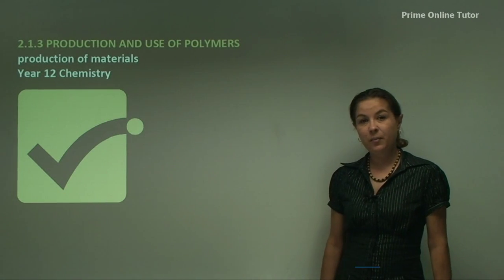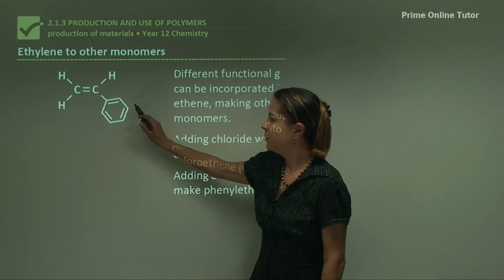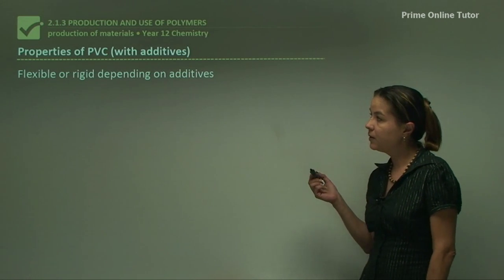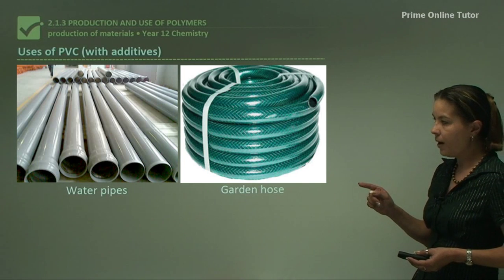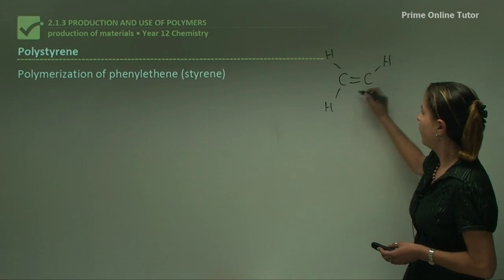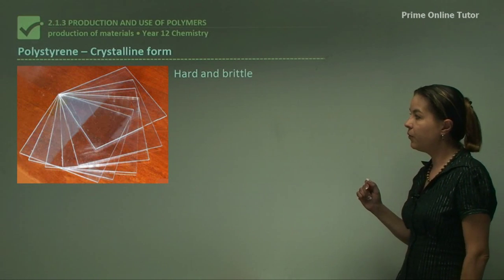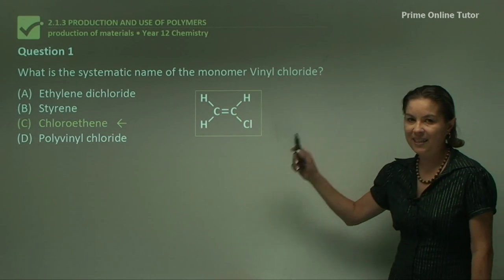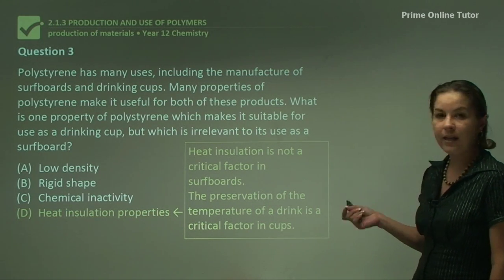Polymer Play: PVC and Polystyrene in the Spotlight! 🌠🎭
Step into the enchanting world of chemistry with our latest video, "Polymer Play: PVC and Polystyrene in the Spotlight!" 🌠🎭

🔬 Explore the fascinating journey from ethylene to different monomers, where we create vinyl chloride and phenylethene (styrene), also known as ethenylbenzene.

🧪 Dive deep into the secrets of polyvinyl chloride (PVC) and discover how this polymer undergoes a magical transformation. We'll unveil the wizardry behind turning hard and brittle PVC into a versatile and essential material, all thanks to some clever additives.

🌟 Unravel the mystical properties of PVC, from its flexibility to its role as a thermal and electrical insulator. But beware, for lurking in the shadows are concerns about plasticizers and their potential health risks.

🛍️ Join us on an adventure through the everyday items you might not have realized owe their existence to PVC – from food packaging and shower curtains to toys and inflatable swimming pools.

🔍 But that's not all; we'll also delve into the world of polystyrene, showcasing its various forms and the methods that bring it to life. Explore the lightweight and thermal insulating qualities of polystyrene foam, and the hard, clear, and chemically inert characteristics of its crystalline form.

Test your chemistry knowledge with a fun quiz, and learn about the systematic names of these monomers. Discover why polystyrene is suitable for drinking cups, and find out what disadvantage plastic items like PVC and polystyrene share.

🌍 Learn about the impact of synthetic polymers on our environment and how they persist for hundreds of years, affecting our landfills, oceans, and wildlife.

Join us in this chemistry spectacle and unravel the magic of polymers! 🧙‍♂️🧪✨

Ethylene to other monomers
Different functional groups can be incorporated into ethene, making other monomers. Adding chloride will make chloroethene (Vinyl chloride). Adding a benzene ring will make phenylethene (styrene), systematic name ethenylbenzene.

Polyvinyl chloride – PVC
Polymerization of Vinyl chloride. Pure PVC is hard and brittle and decomposes under heat and light. Not very useful in pure form. Additives are added to stabilise and change the properties of the polymer.

Properties of PVC (with additives)
Flexible or rigid depending on additives
Thermal and electrical insulator
Concerns that plasticisers used in PVC may leak out and cause health risks
• food packaging
• plastic wrap
• containers for toiletries
• cosmetics
• floor tiles
• shower curtains
• toys
• auto upholstery
• inflatable swimming pools
Polymerization of phenylephrine (styrene)
A phenyl group displaces a hydrogen atom in ethene
Polystyrene comes in many forms
Depends on the method and conditions under which it is synthesised.

Question 1

What is the systematic name of the monomer Vinyl chloride?

(A) Ethylene dichloride
(B) Styrene
(D) Polyvinyl chloride

Question 2

What is the systematic name of the monomer styrene?

(A) Chloroethene
(B) Ethenylbenzene   ←
(D) Phenylethane

Question 3

Polystyrene has many uses, including the manufacture of surfboards and drinking cups. Many properties of polystyrene make it useful for both of these products. What is one property of polystyrene which makes it suitable for use as a drinking cup, but which is irrelevant to its use as a surfboard?

(A) Low density
(B) Rigid shape
(D) Heat insulation properties ←
Heat insulation is not a critical factor in surfboards. The preservation of the temperature of a drink is a critical factor in cups.

Question 4

What is one disadvantage that these plastic items share?

(A) They are cheaper than previously used materials, e.g. glass.
(B) They are safer to use than previously used materials, e.g. glass.
(C) Their use has increased our waste disposal problems as they do not easily biodegrade.   ←
(D) They are disposable: they are designed to be used once and then thrown away.

Synthetic polymers such as polyethylene, PVC and polystyrene have large intact carbon chain structures that are chemically inert. Therefore, they remain in our environment for hundreds of years. Plastics in the environment are unsightly, increase landfills, pollute the land and oceans, and are hazardous to wildlife.

Question 5

If a sample of PVC has, on average, polymer chains containing 15 000 monomer units, calculate its molar mass.

1 Vinyl chloride monomer unit contains:
• 2 carbon atoms (2  x 12.01 =  24.02)
• 3 hydrogen atoms (3 x  1.008 =  3.024)
• 1 chlorine atom (35.45)
1 Vinyl chloride monomer has atomic mass units of 62.494.
A PVC chain of 15000 monomer units will have a.m.u of 937 410. The molar mass of the PVC chain size is 937 410 g.